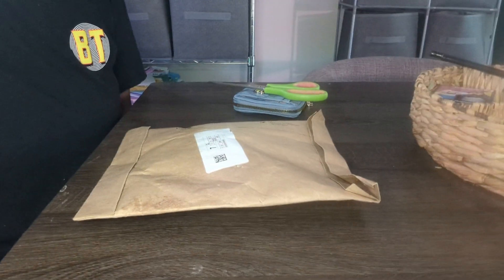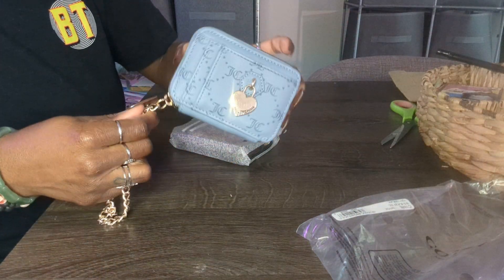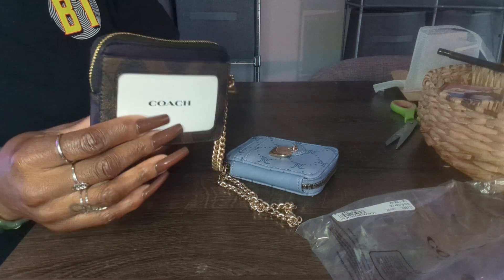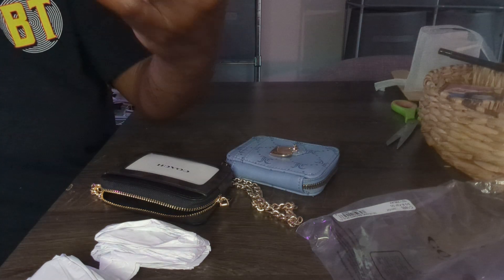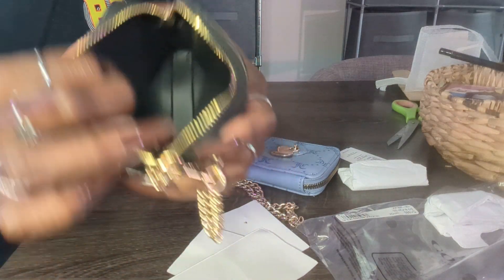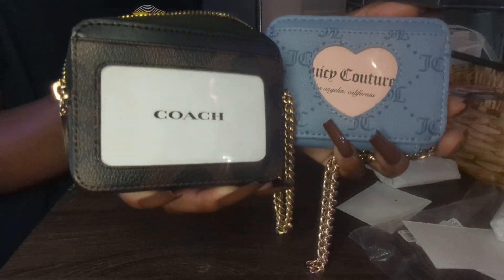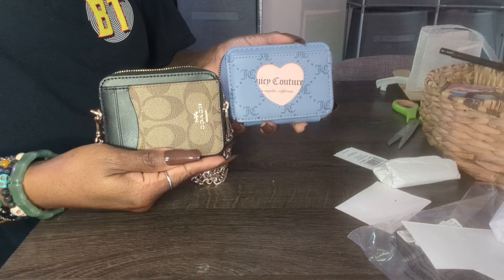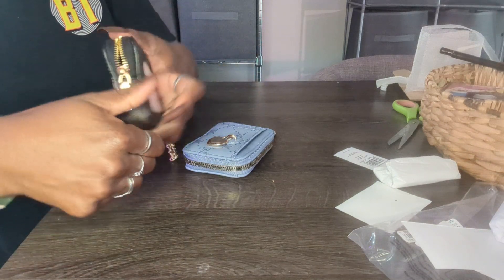Unboxing • Coach • Kay Flight Unrooted